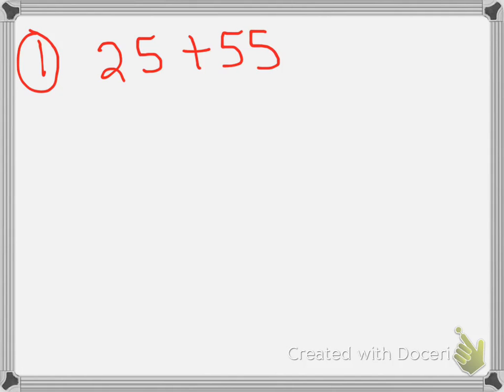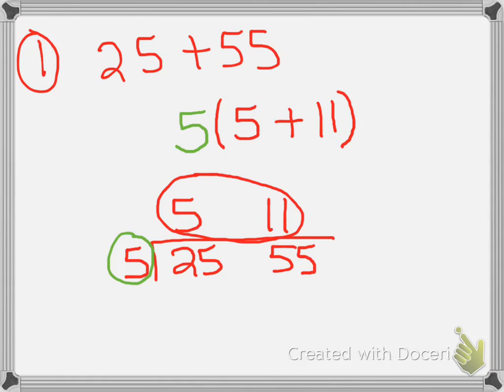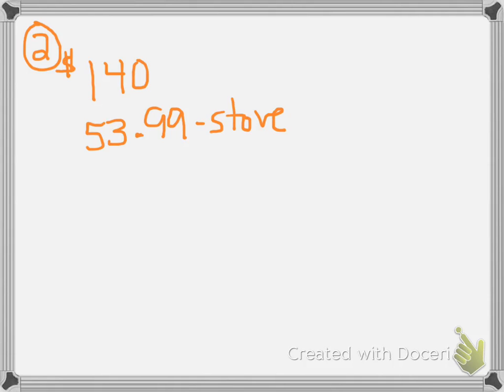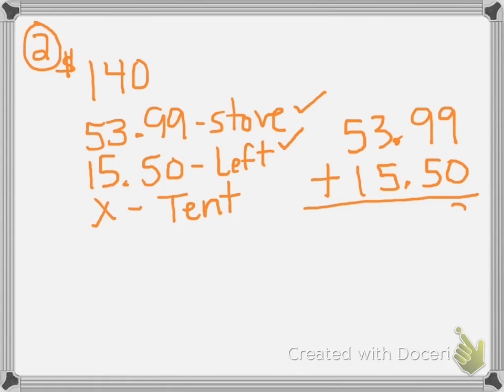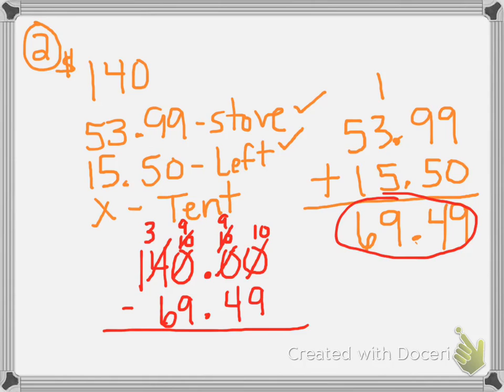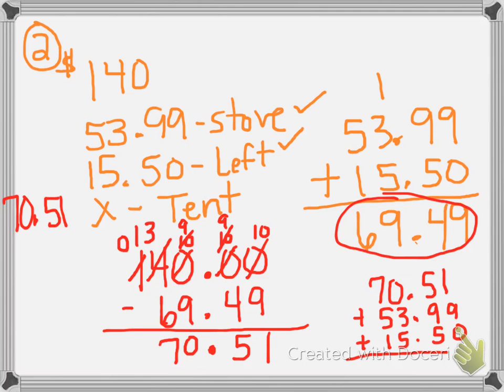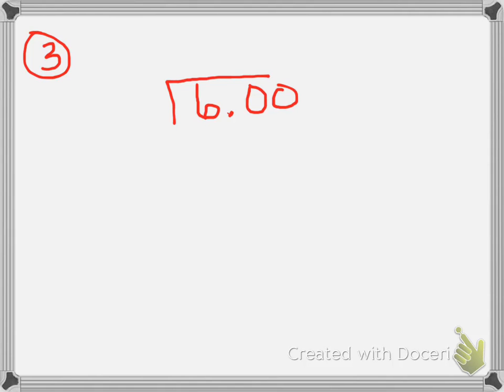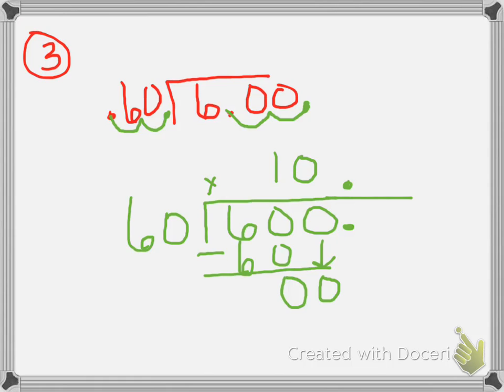September 24 Homework Review